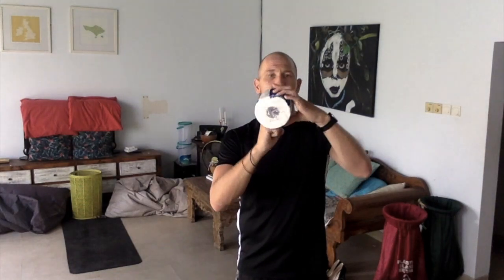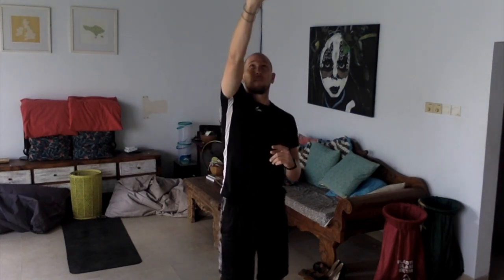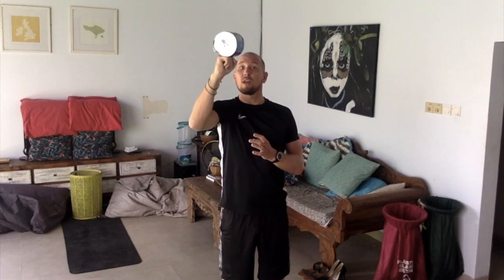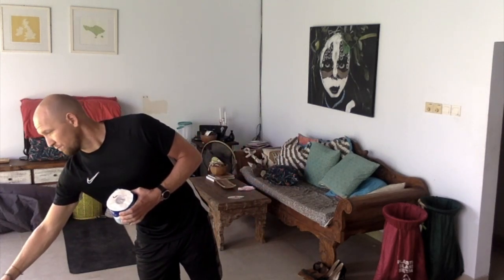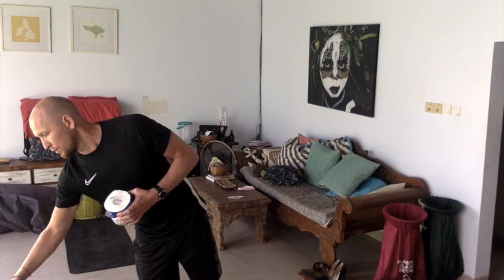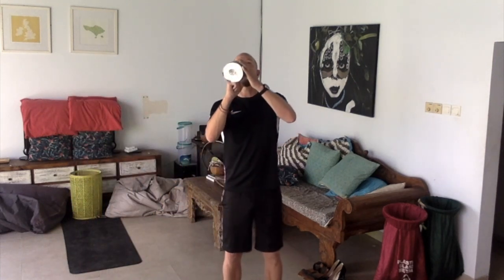Toilet Roll Fist Stall Challenge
How many fist pumps can you do in 1 minute?